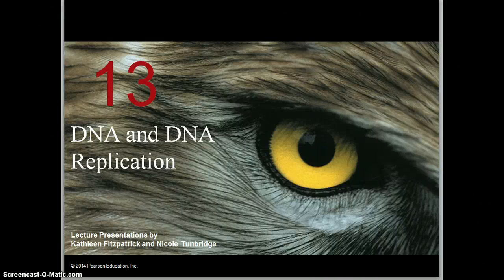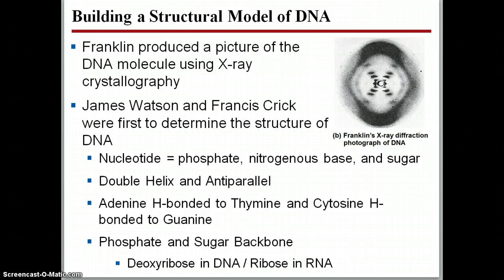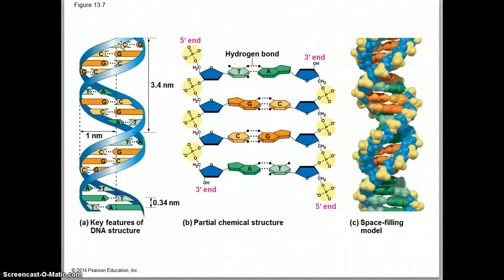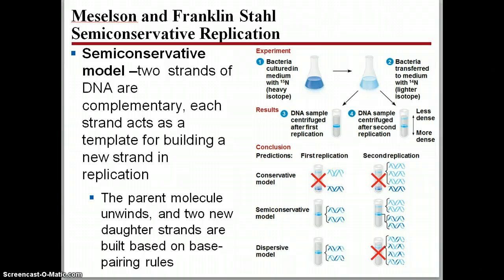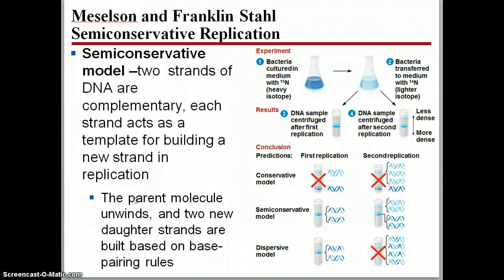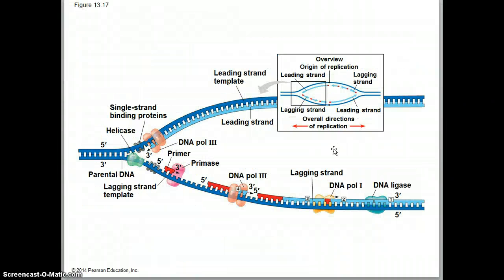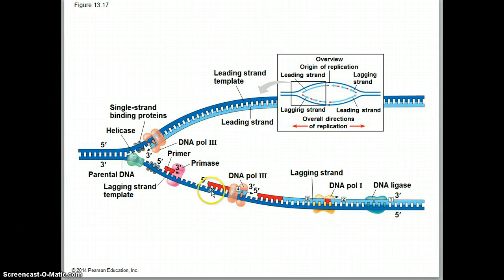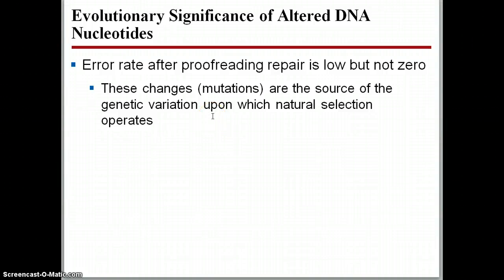Ellis AP Biology DNA Replication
DNA Discoveries and DNA replication